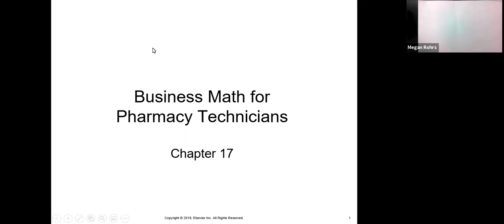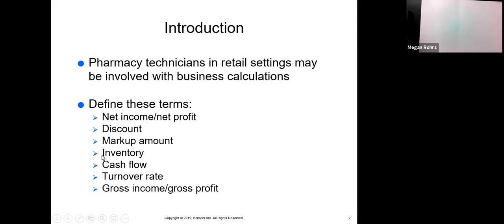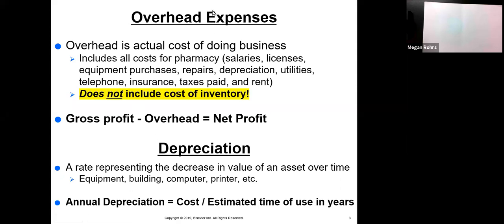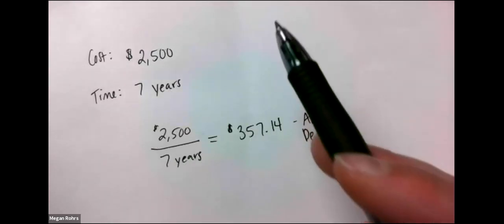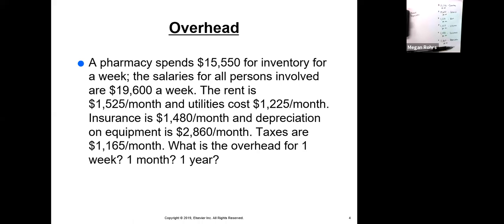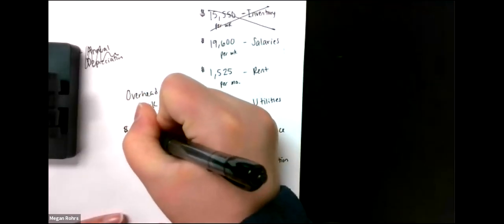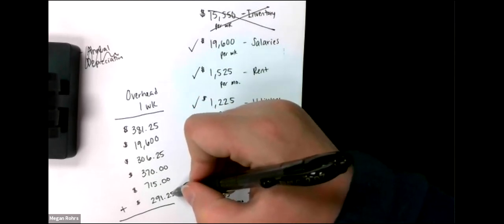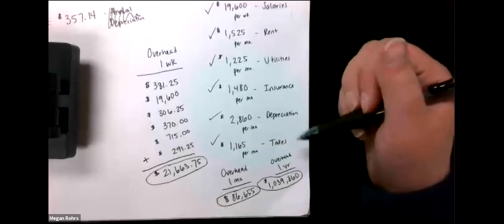Math Ch 17 Depreciation and Overhead